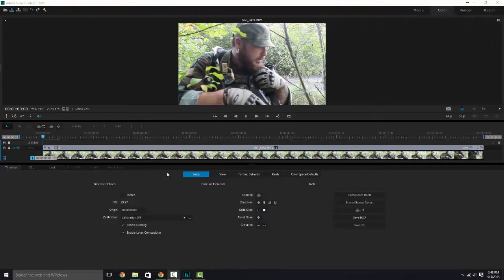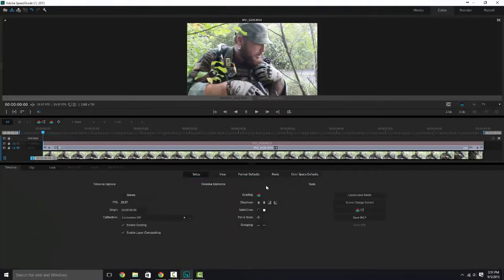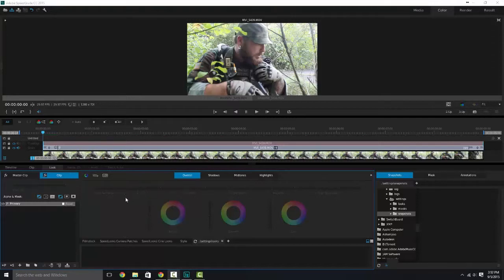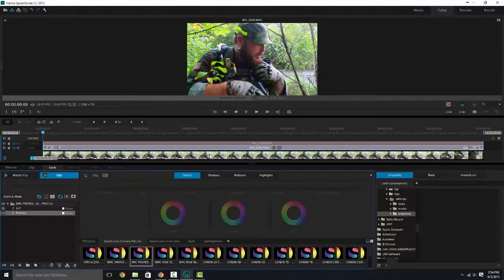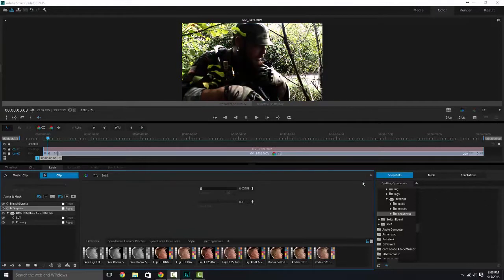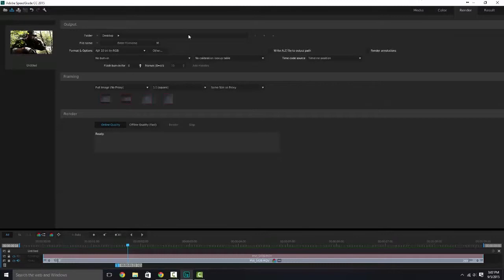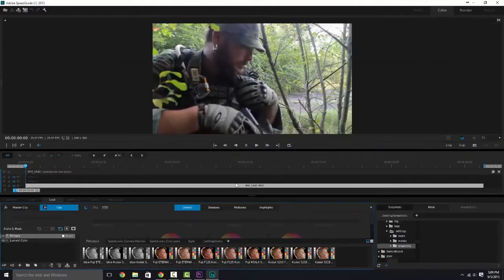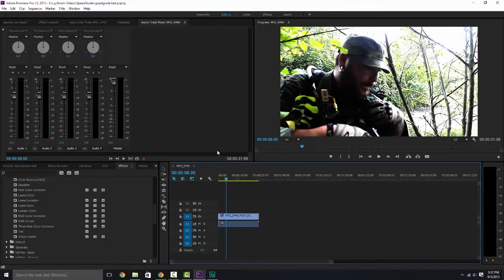Quick intro to Speedgrade - Adobe's Color Correction Software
Adobe SpeedGrade is a color grading application that delivers layer-based color correction and look design tools to ensure that digital video projects are visually consistent and aesthetically compelling.

Featuring Direct Link integration with Adobe Premiere Pro, SpeedGrade is for editors, filmmakers, colorists and visual effects artists who want to take their creative work to the next level in a professional grading environment.